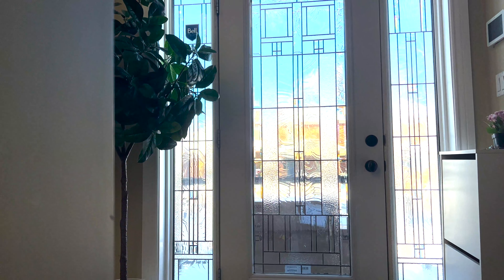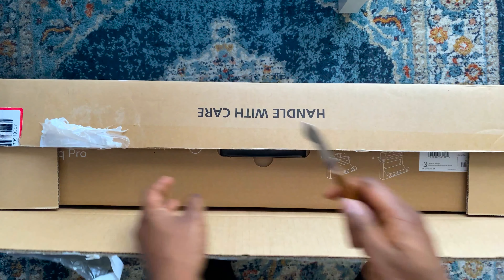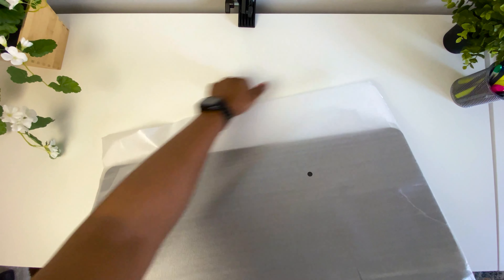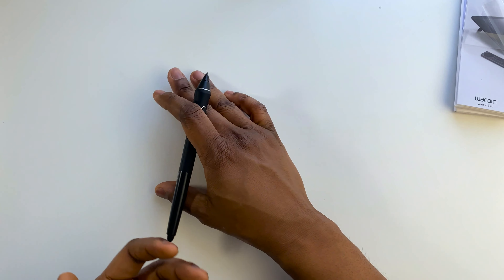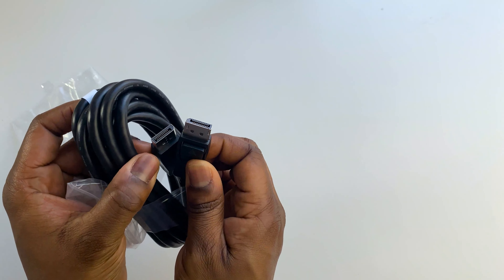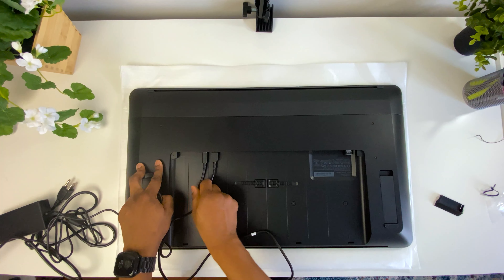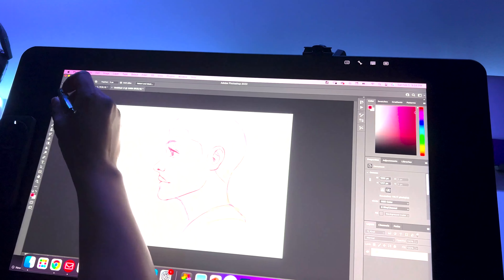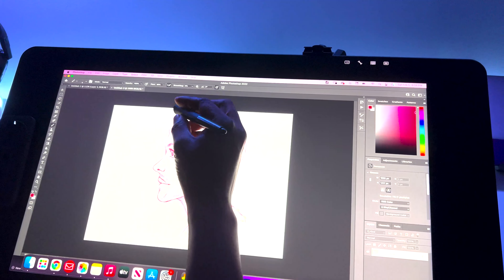WACOM CINTIQ PRO 24" - UNBOXING, SETUP AND INITIAL THOUGHTS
I would like to share my experience of unboxing the Wacom Cintiq Pro 24" with you. I discuss the price and other tablet options. I also take you through my setup and talk you through my first impressions of the tablet. Hope you enjoy it.

Unboxing: 1:10
Contents and Accessories: 3:38
Setup: 6:15
Initial Thoughts: 8:13